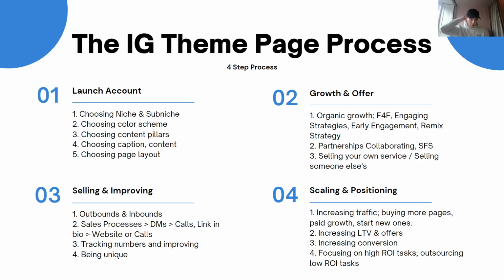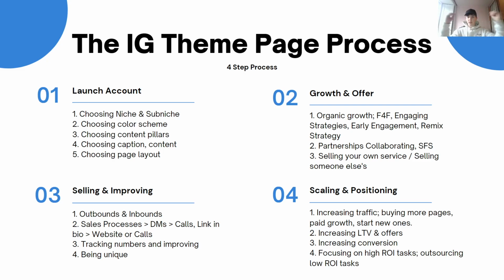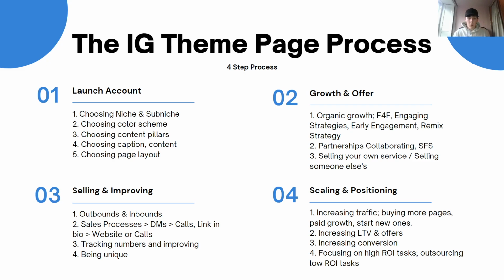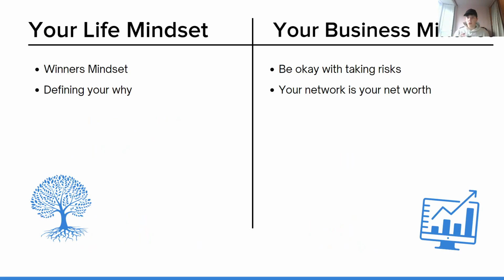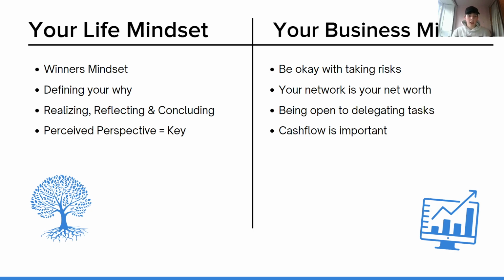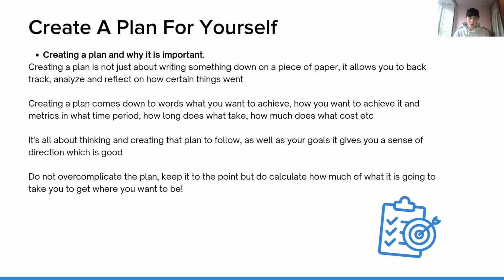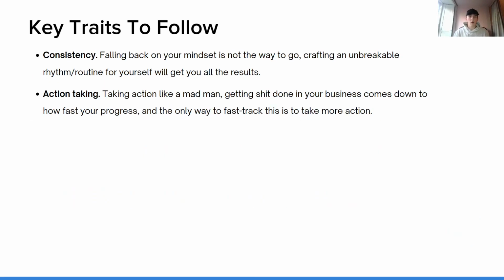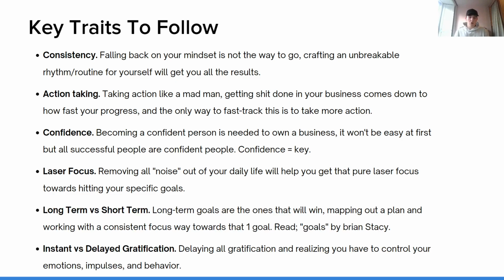Zero To 10,000 Followers In 8 Days: Instagram Growth Tutorial